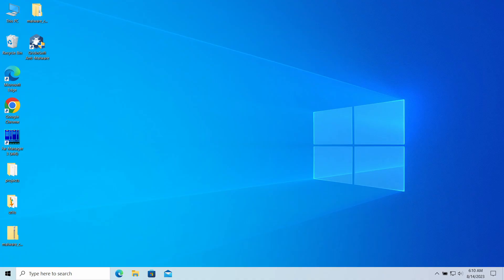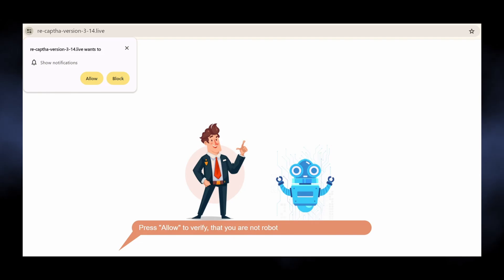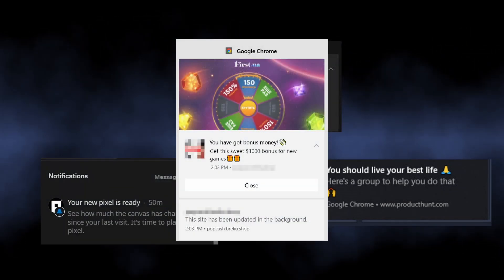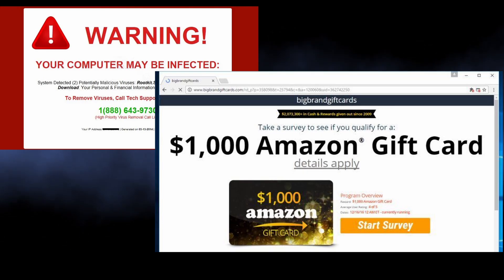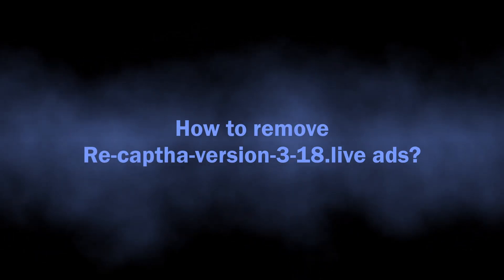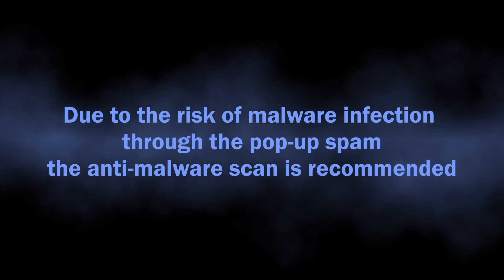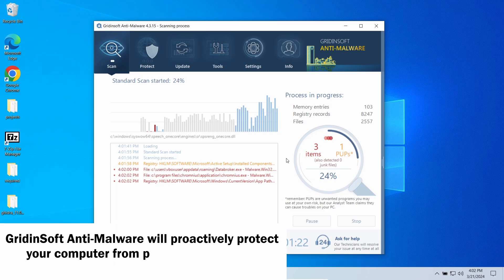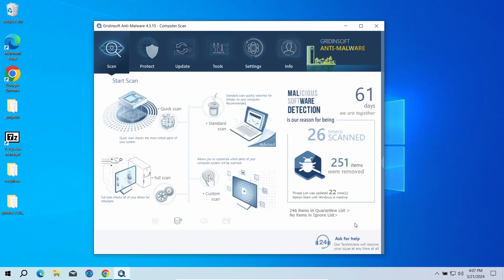Re-captha-version-3-18.live Pop-Up Notification Spam Removal Guide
Re-captha-version-3-18.live is a pop-up scam website, that tricks its visitors into allowing sending notifications. This in fact allows Re-Captha site to spam users with promotions, which may contain unwanted software or phishing links. In this video, I explain how to remove Re-captha-version-3-18.live in several simple steps.

0:00 - Intro
0:21 - What are Re-captha-version-3-18.live pop-ups?
0:46 - Notification Spam
1:04 - Dangers of Re-Captha Pop-Ups
1:41 - How to Remove Re-captha-version-3-18.live?
2:06 - Launch Standard Scan
2:32 - Click "Clean Now" to remove adware and PUA